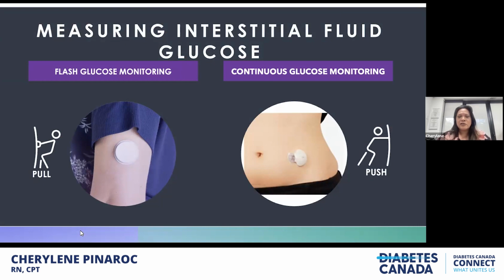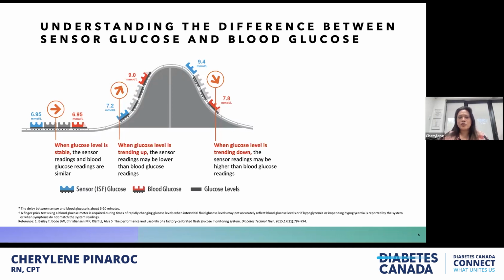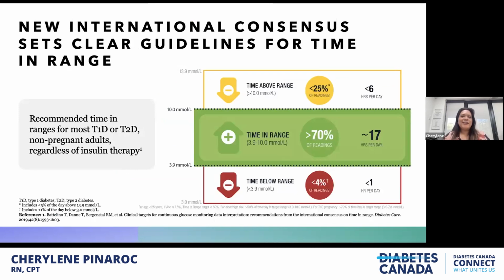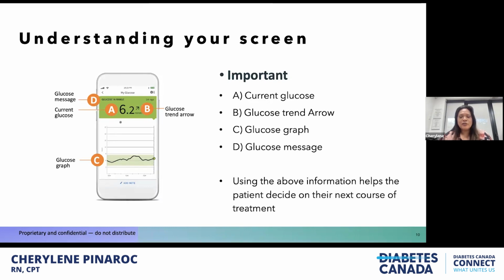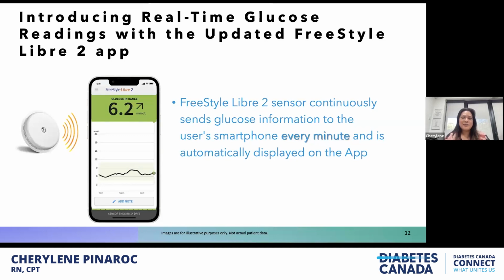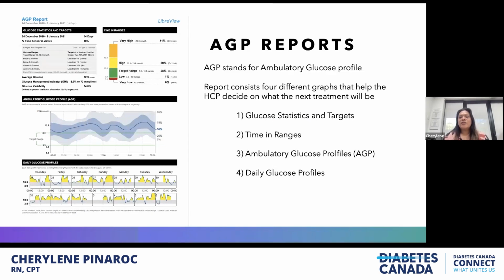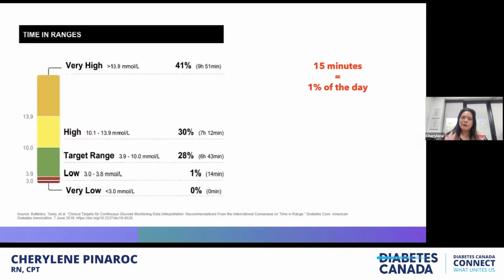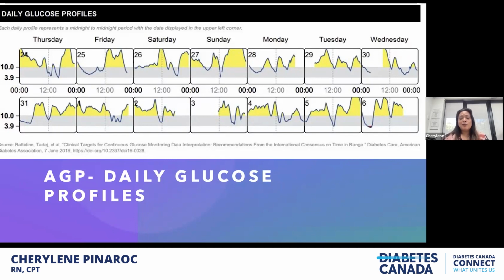Using Your CGM to Empower Your Diabetes Management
Registered nurse and diabetes educator Cherylene Pinaroc will help you understand glucose monitoring data, discover and interpret time in range and learn how to use the ambulatory glucose profile with the LibreView platform.